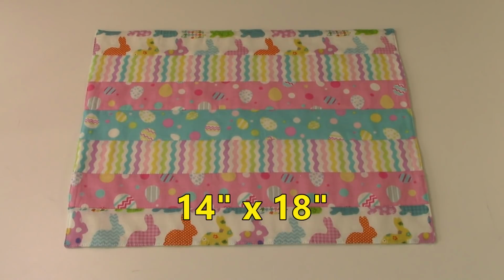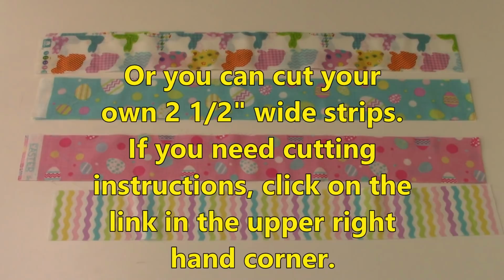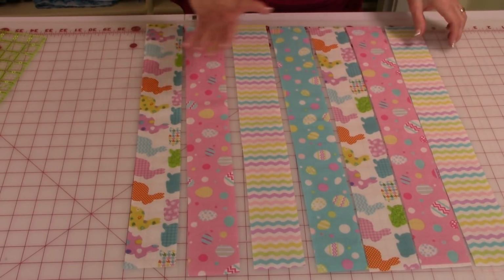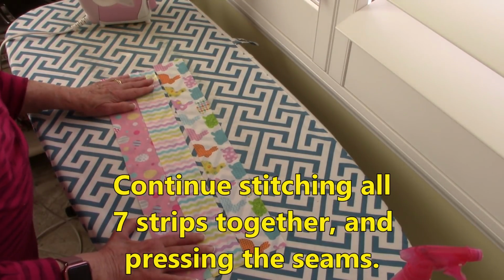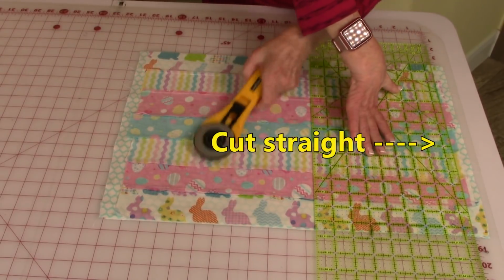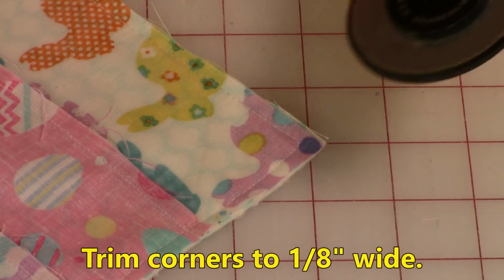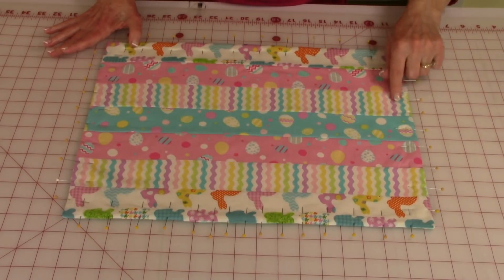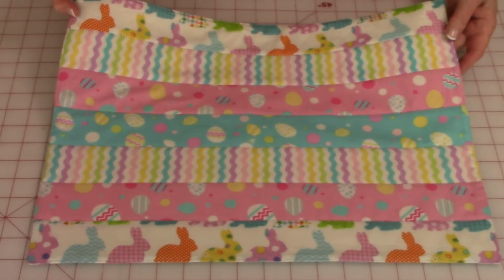Beginners Jelly Roll Placemat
It's so easy and great starter project for beginners.  Finish size 14" x 18", make it any size, very detailed sewing instructions.